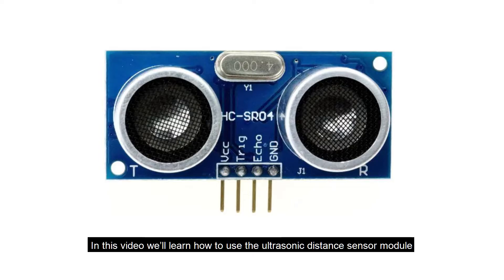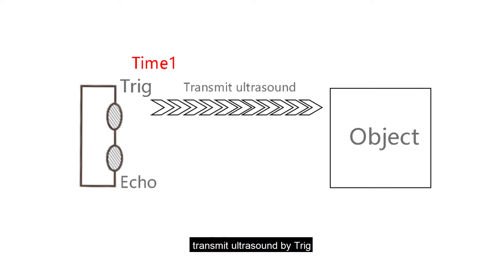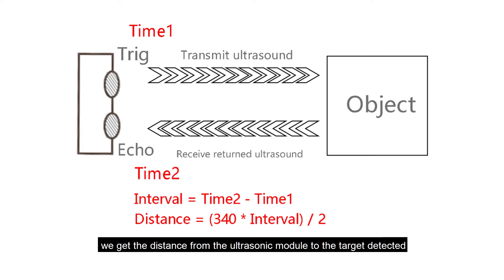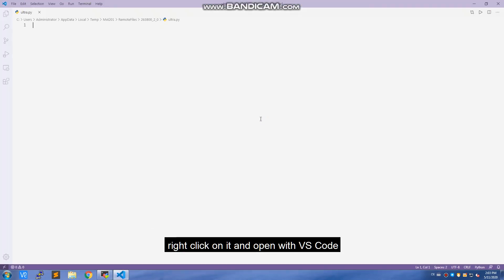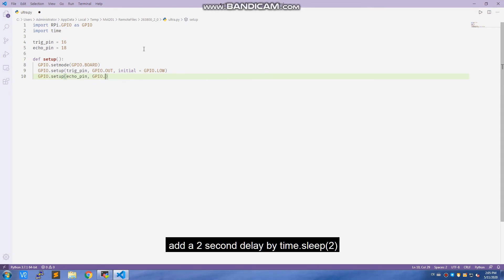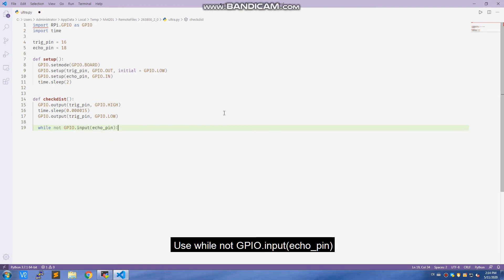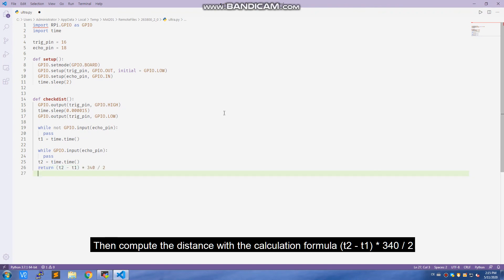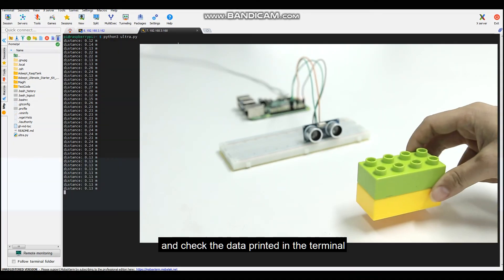Adeept Ultrasonic Sensor for Raspberry Pi